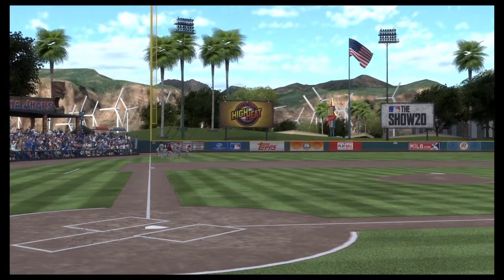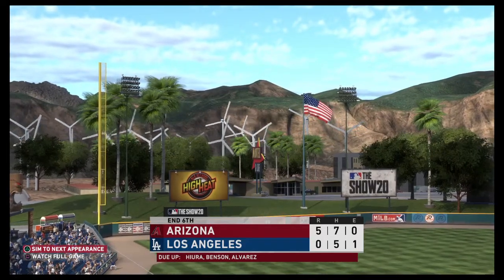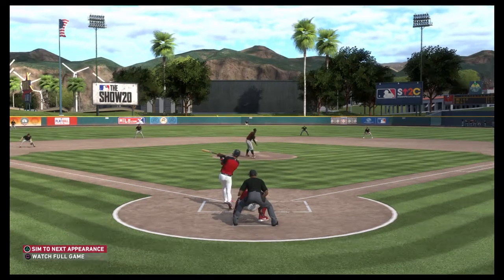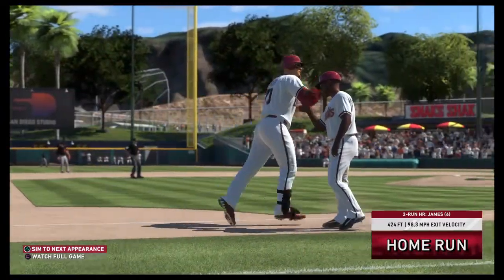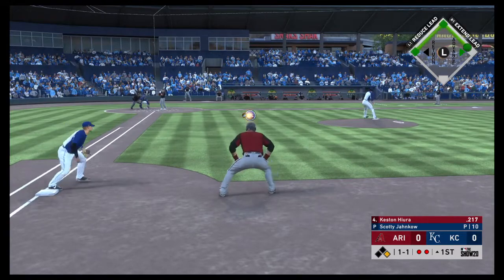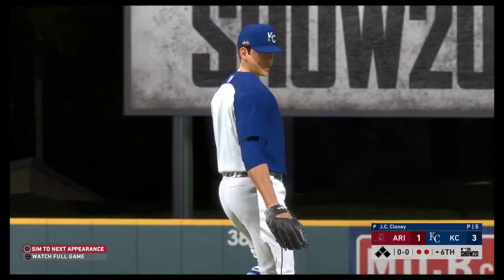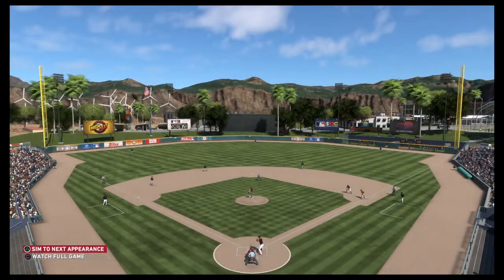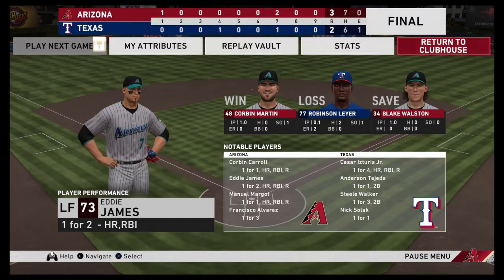Arizona Diamondbacks Spring Training 6 Games